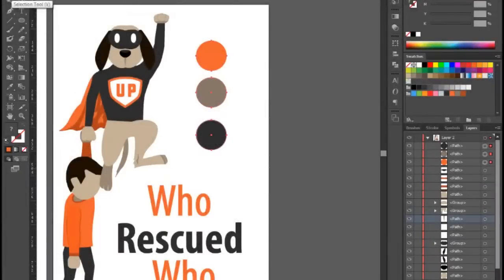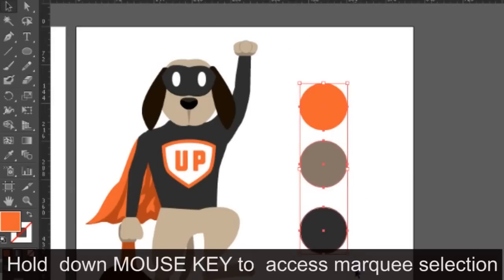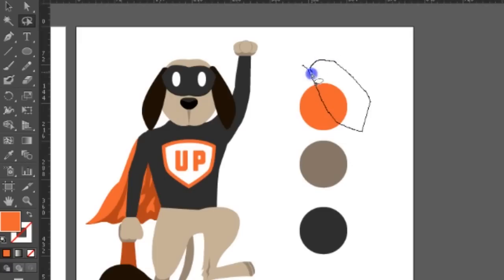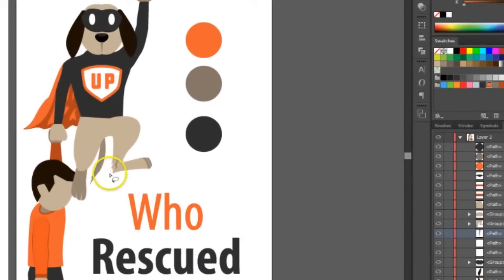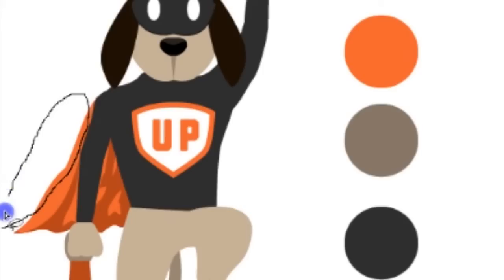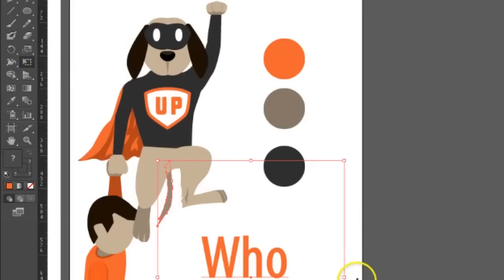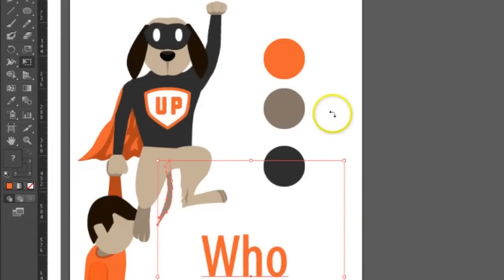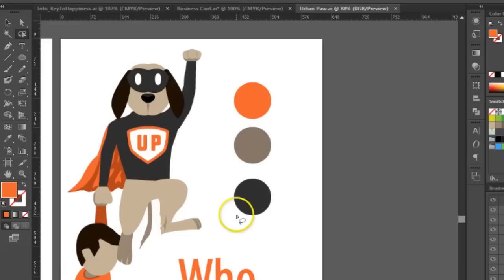Adobe Illustrator: Lasso Tool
In this tutorial I go over how to use the lasso tool properly